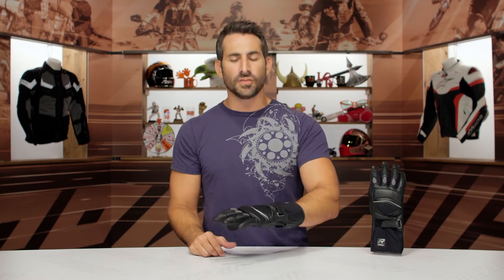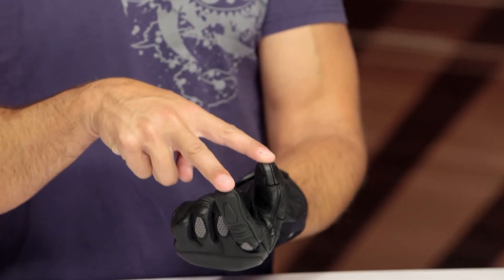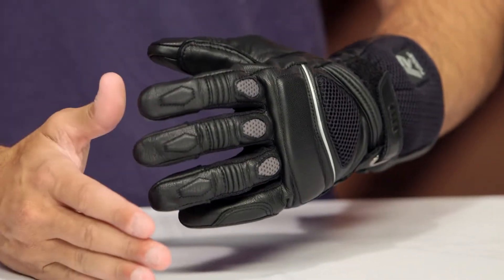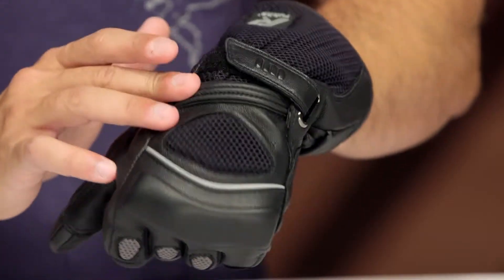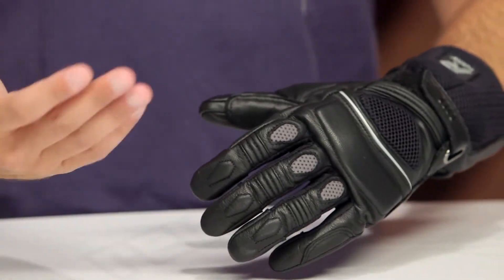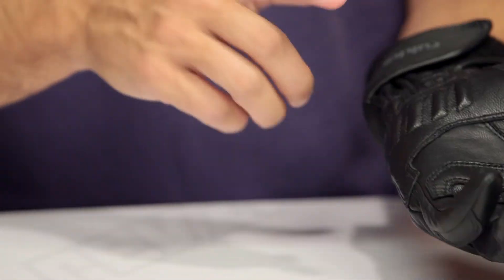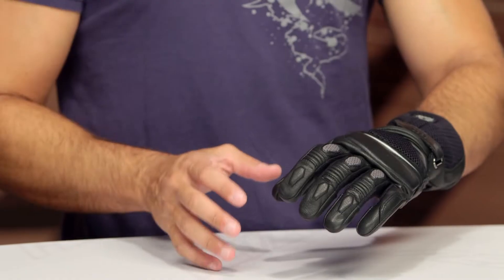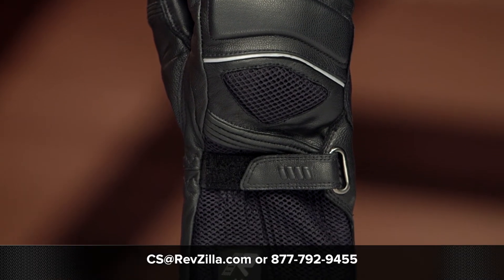Rukka AFTL Gloves Review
The Rukka AFTL gloves bring plenty to the table. With their lightweight, durable construction and long cuffs, they’re ready for your next journey, rain or shine. Knuckle, scaphoid and finger protection is bulked up with leather, Air stretch mesh and neoprene for the main construction. Additional features include touchscreen fingertips, CE approval, and a Rukka warranty valid for 2 (two) years from the date of purchase against faults in material or workmanship.